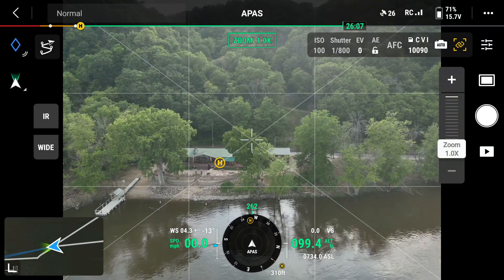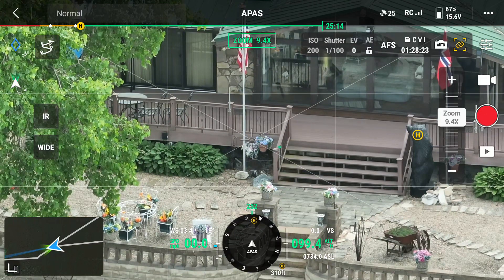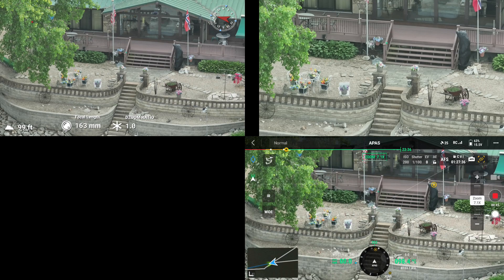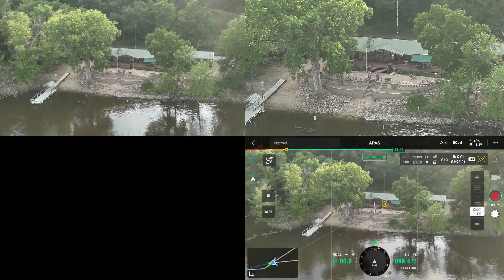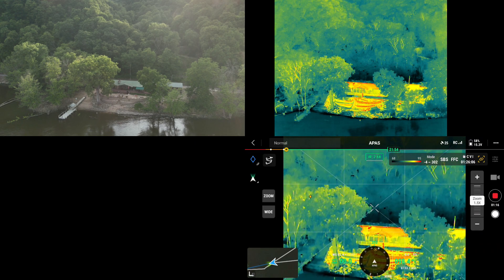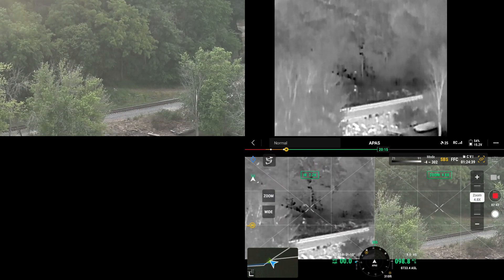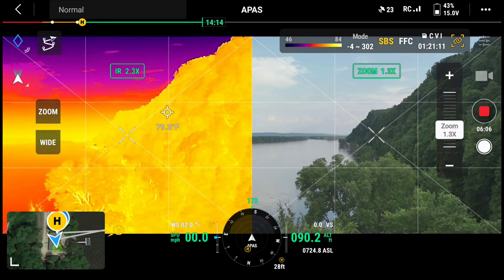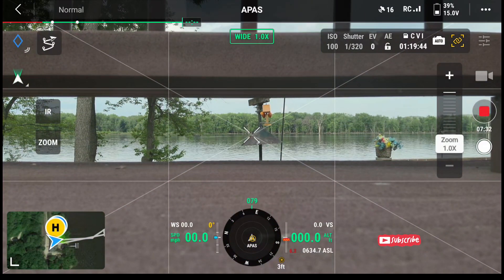DJI Mavic 3 Enterprise Thermal Drone Focus Tests plus Thermal Train! Video No 1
Here is a video that I did looking at quality of focus at different levels of Zoom on my DJI Mavic 3 Thermal Drone using Visual and IR Modes.  I have single photos in IR and Visual and will make them available upon request.